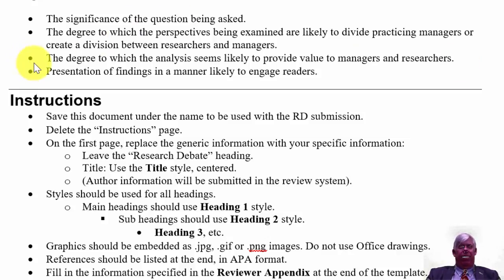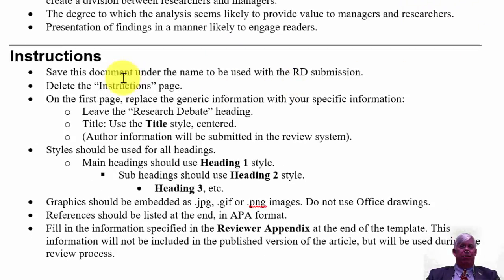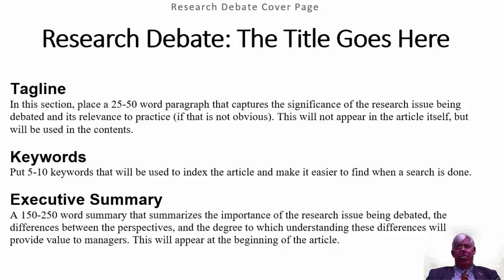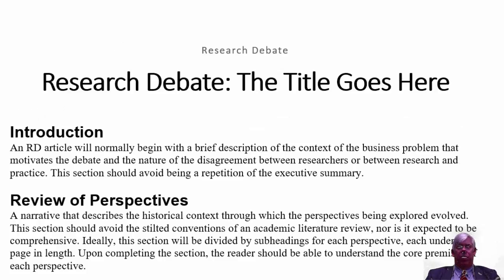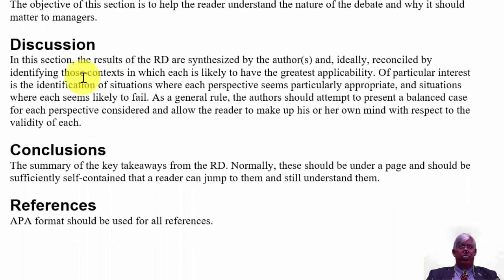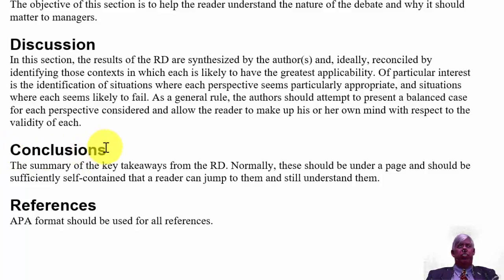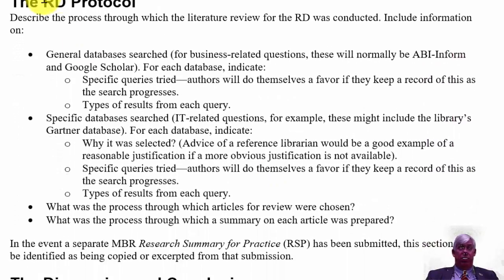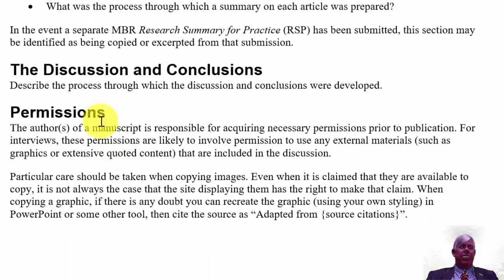DRAFT MBR Template Video: Research Debate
Articles that summarize debates that exist between researchers (e.g., “Is too much goal setting a bad thing?”) or between the research literature and practicing managers (e.g., “Would you rather have highly intelligent or highly conscientious employees?”). Normally, the goal of such articles would be to clarify the perspectives of both sides, rather than to select a winner.

Initial version of MBR template instructions. Will be replaced with more professional versions once the journal launches, most likely in March-April 2016.